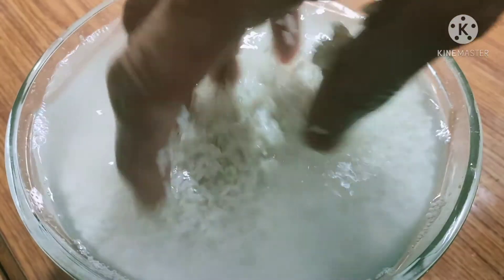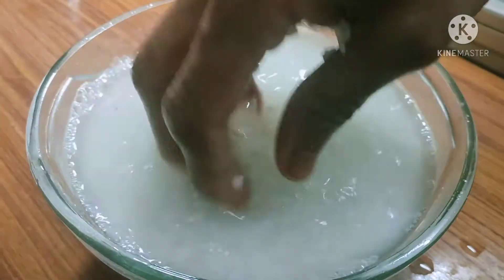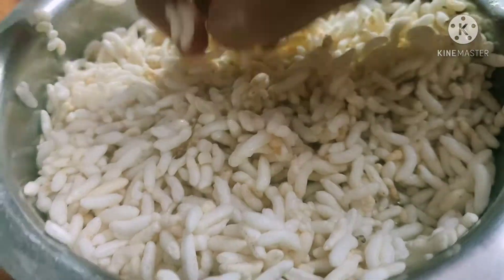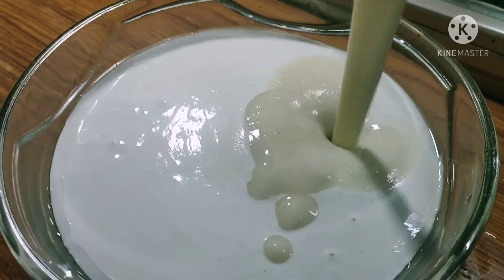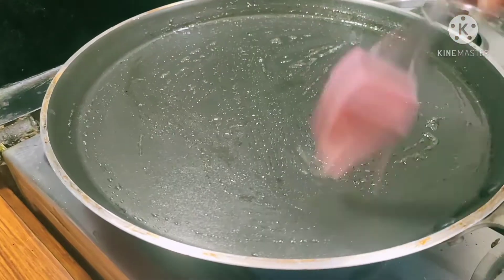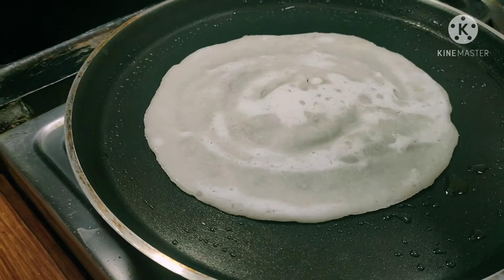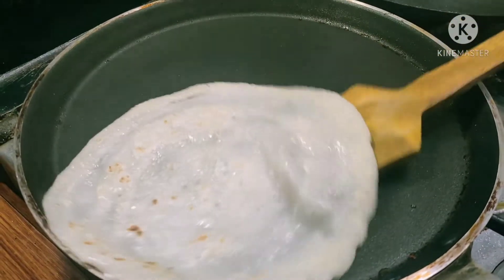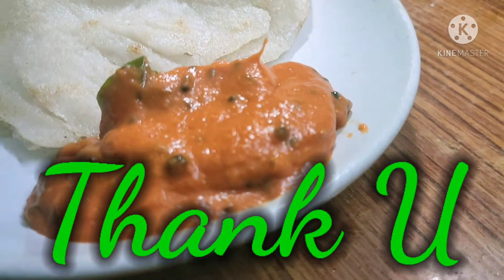మినపప్పు లేకుండా మొరమొరాల దోస |Puffed Rice dosa recipe byVKVMedia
Hi friends, Today's video is a very easy and quick recipe Muramaraladosa.

MuramalaludosabyVKVMedia,